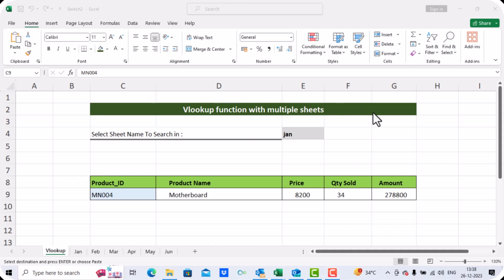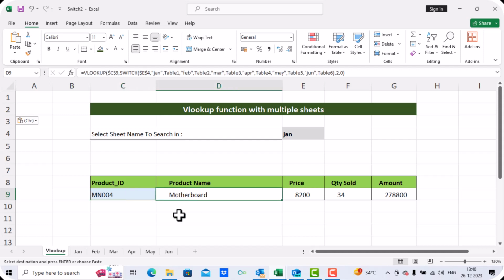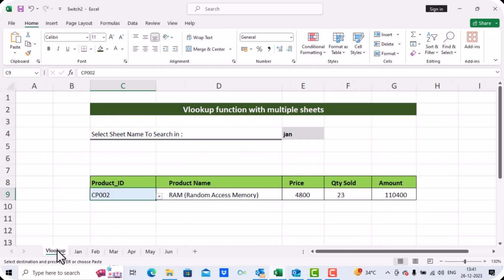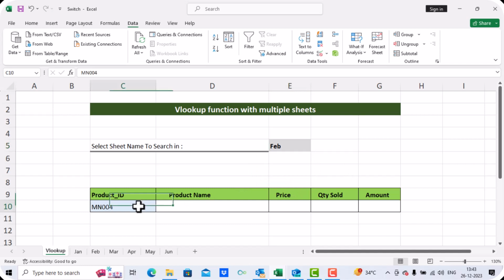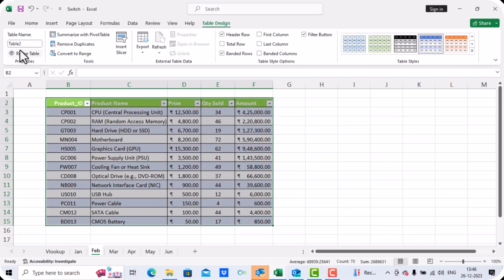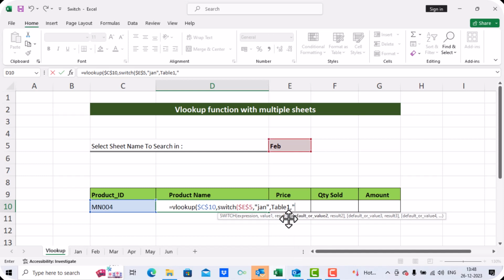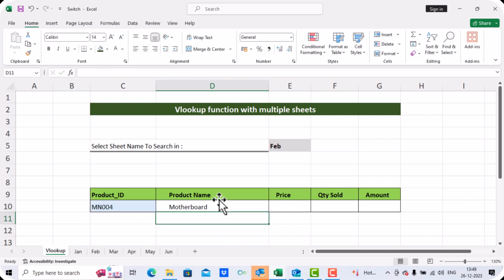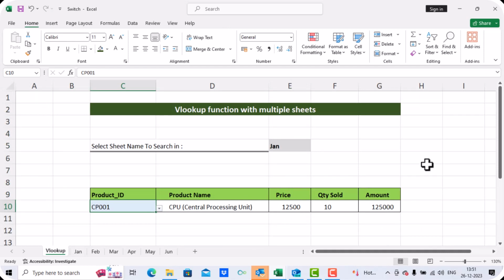Vlookup with multiple sheets using switch function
In this tutorial we would study how to use the vlookup function with multiple sheets using a switch function of Excel.